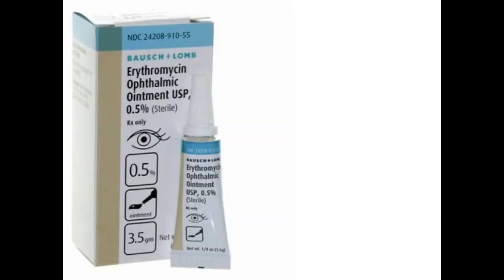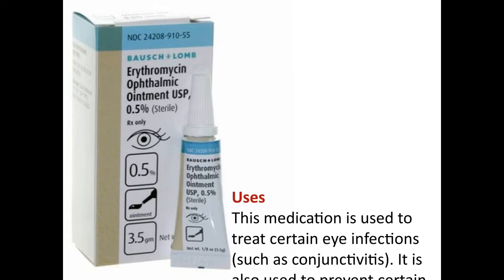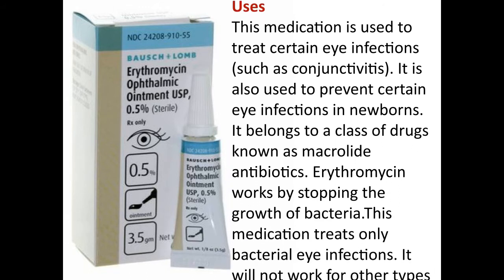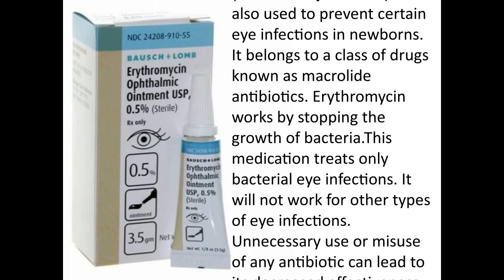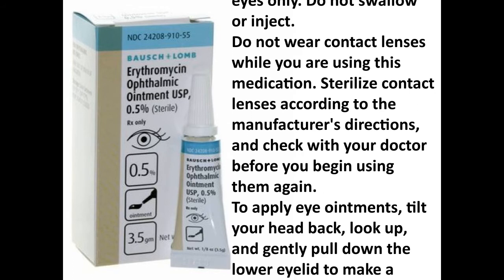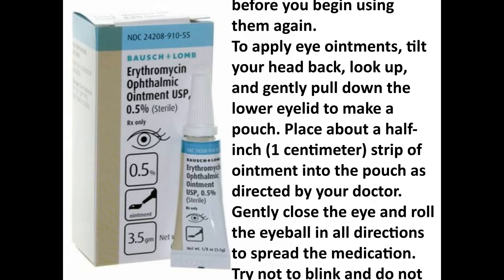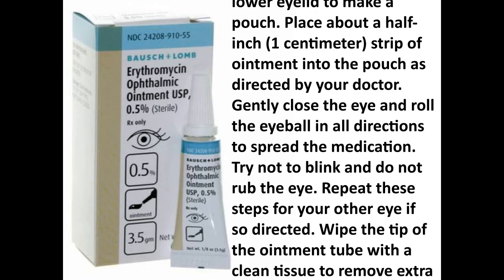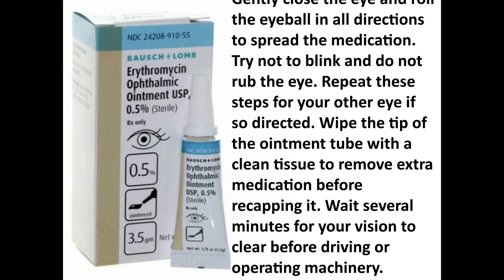Erythromycin eye Ointment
ERYTHROMYCIN is a macrolide antibiotic. It is used to treat bacterial eye infections. It also prevents a certain type of eye infection that can occur in some babies.
Strength: 0.5 %

erythromycin 0.5 ophthalmic ointment dosage,
erythromycin ophthalmic ointment usp 0.5 for stye,
erythromycin ophthalmic ointment usp 0.5 directions,

erythromycin ophthalmic ointment 0.5 for dogs
erythromycin ophthalmic ointment usp 0.5 for dogs
erythromycin ophthalmic usp 0.5
erythromycin ophthalmic ointment 0.5 newborn
erythromycin ophthalmic ointment 0.5 for cats
erythromycin ophthalmic ointment
erythromycin ointment
erythromycin ophthalmic
erythromycin ophthalmic ointment usp
erythromycin ophthalmic ointment stye
erythromycin for eyes
erythromycin ophthalmic ointment newborn
erythromycin for stye
erythromycin eye ointment newborn
erythromycin ointment newborn
erythromycin ophthalmic ointment usp 0.5
erythromycin newborn
erythromycin ophthalmic ointment 0.5
erythromycin ophthalmic ointment uses
erythromycin ophthalmic ointment dosage
eye ointment newborn
erythromycin ointment for stye
erythromycin ointment over the counter
erythromycin drops
erythromycin 0.5 eye ointment
erythromycin ophthalmic ointment use
erythromycin for pink eye
erythromycin ointment dosage
erythromycin eye ointment dosage
erythromycin ophthalmic ointment for stye
erythromycin ointment for stye dosage
erythromycin ointment uses
erythromycin eye ointment for stye
erythromycin ophthalmic ointment used for
erythromycin stye
erythromycin ophthalmic ointment price
erythromycin eye ointment brand name
erythromycin ointment price
ilotycin eye ointment
erythromycin ophthalmic ointment over the counter
erythromycin ophthalmic ointment cost
erythromycin ophthalmic ointment for pink eye
ilotycin ophthalmic ointment
erythromycin ophthalmic ointment brand name
erythromycin ointment for pink eye
erythromycin ointment stye
erocin eye ointment
erythromycin eye drops dosage
erythromycin eye ointment baby
erythromycin ophthalmic drops
erythromycin ophthalmic ointment pink eye
erythromycin for eye infection
erythromycin ophthalmic ointment directions
newborn erythromycin ointment
erythromycin eye ointment price
erythromycin for baby
erythromycin ophthalmic for stye
erythromycin ophthalmic ointment application
erythromycin ointment for newborns
erythromycin ointment application
erythromycin eye ointment for pink eye
erythromycin ophthalmic solution
erythromycin eye drops newborn
stye erythromycin
erythromycin eye cream
erythromycin ointment brand name
erythromycin for conjunctivitis
erythromycin cream eye
erythromycin gel for eyes
ophthalmic ointment for newborns
erythromycin eryzin ophthalmic ointment
ilotycin ophthalmic
stye erythromycin ophthalmic ointment
erythromycin for eye stye
erythromycin ophthalmic ointment dosage for blepharitis
erythromycin ophthalmic dosage
erythromycin eye ointment uses
erythromycin eye ointment application
erythromycin ophthalmic ointment 0.5 dosage
erythromycin eye ointment newborn dosage
stye erythromycin ointment
erythromycin cream for eyes
erythromycin ophthalmic ointment for newborn
erythromycin eye ointment stye
erythromycin op oin akorn
newborn erythromycin
ees eye ointment
erythromycin ophthalmic ointment generic name
erythromycin eye ointment over the counter
erythromycin ointment cvs
ees ophthalmic ointment
erythromycin drops newborn
erythromycin for baby eyes
romycin eye drops
erythromycin op
erythromycin ointment cost
erythromycin ophthalmic ointment walgreens
erythromycin eye drops brand name
erythromycin eye gel
eromycin antibiotic ointment
erythromycin ophthalmic ointment usp 0.5 sterile
erythromycin ointment generic name
erythromycin ophthalmic ointment instructions
erythromycin drops dosage